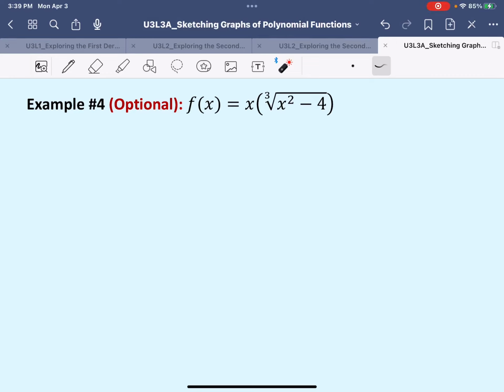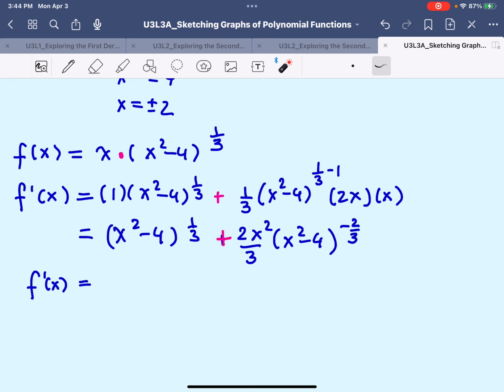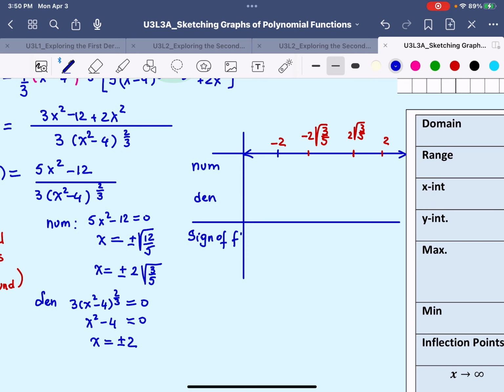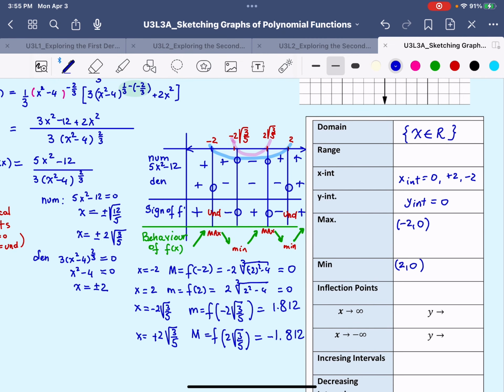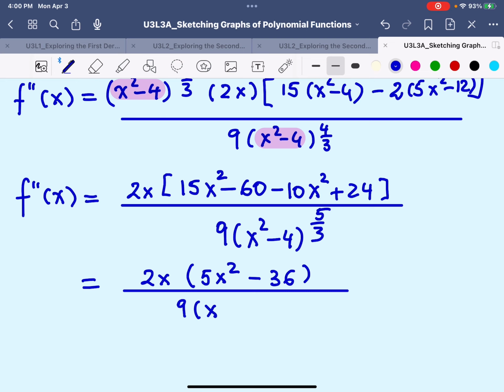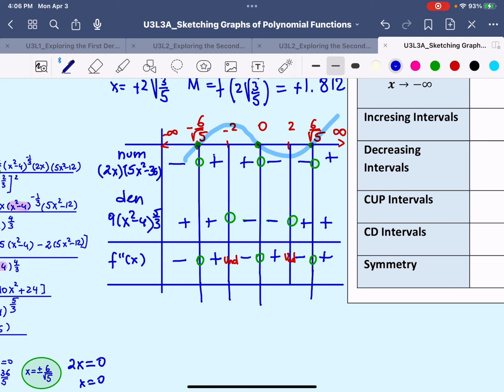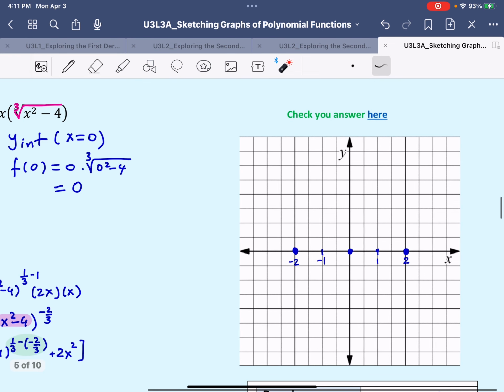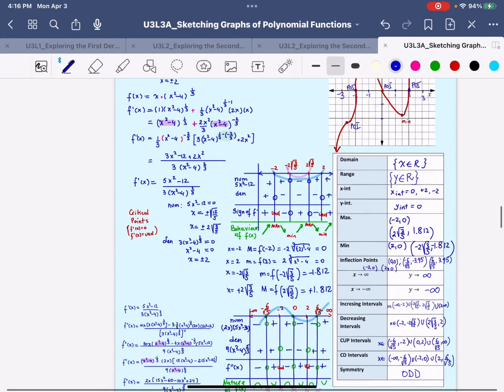U3L3A - Curve Analysis of Power Functions (Video #2)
In this video I go over an complete Curve Analysis of a function that involves radicals.
In these types of functions,
- The domain of the function is the entire set of real numbers
HOWEVER
- the domain of the derivatives (first and second), contain restrictions.